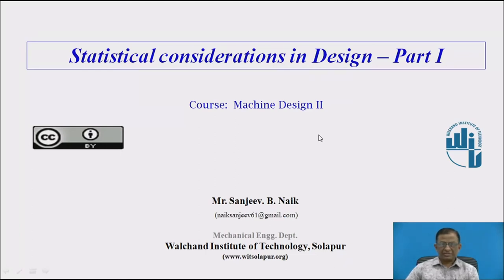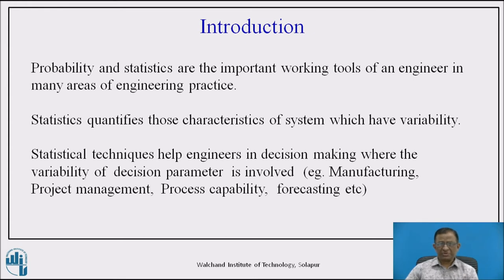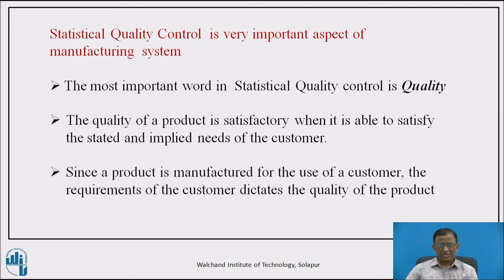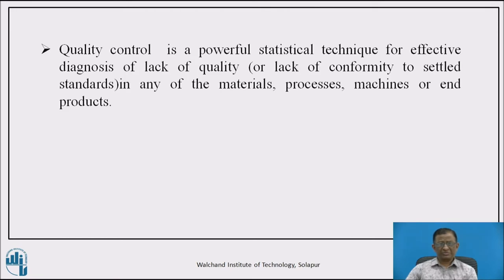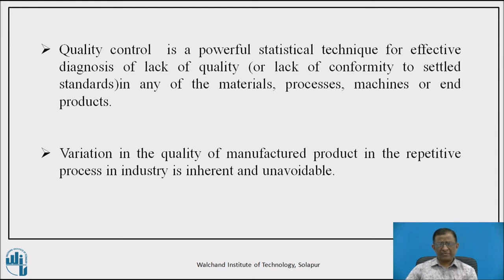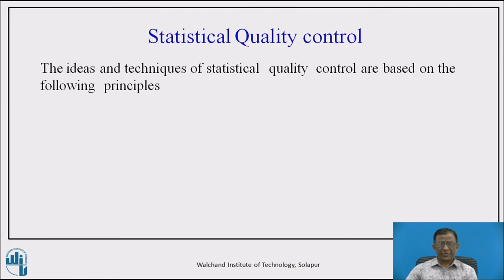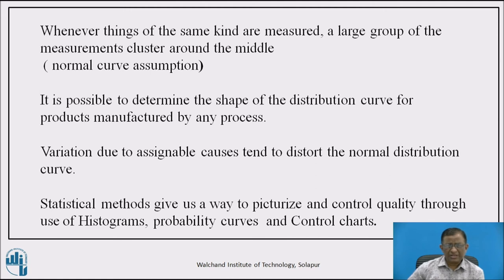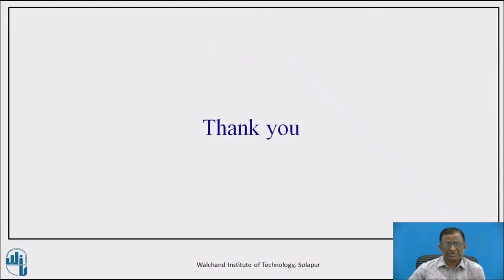Statistical Considerations in Design-Part I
Mr.S.B.Naik
Assistant Professor,